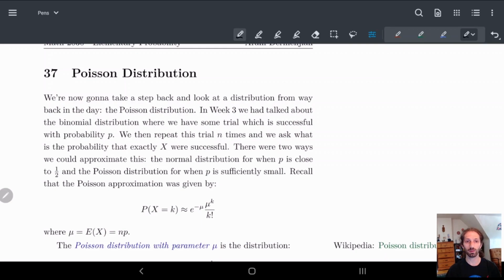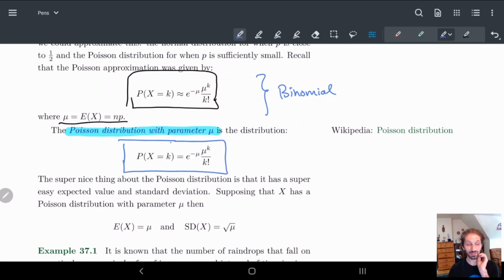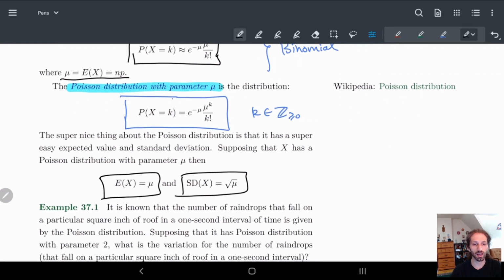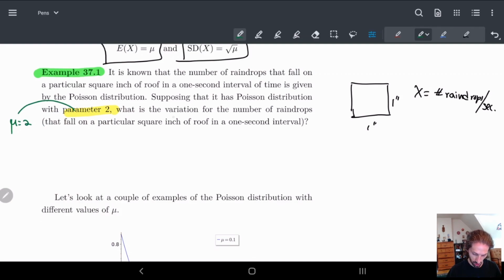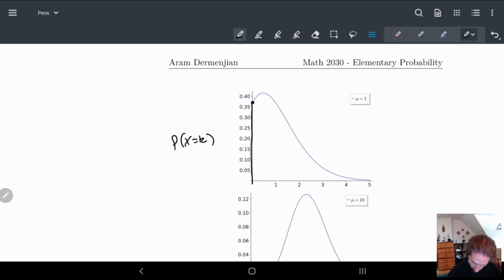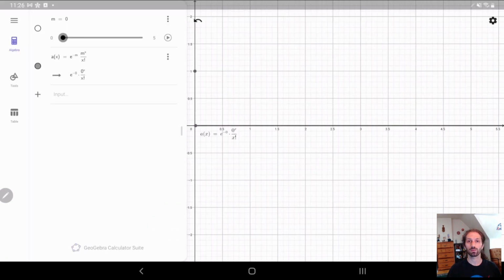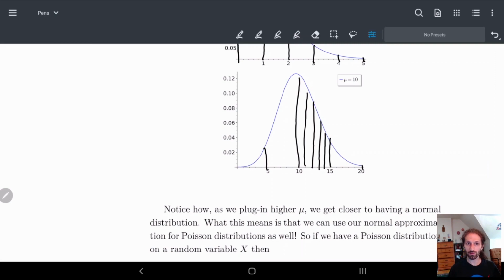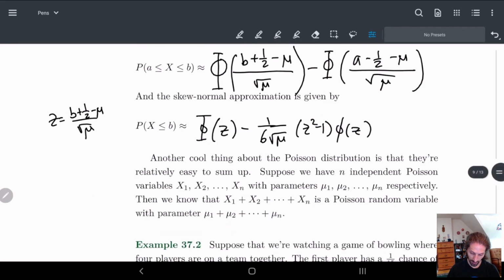37 Poisson Distribution - Part 1 | Definition, Small Example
We give a definition of a poisson distribution and look at a small example.